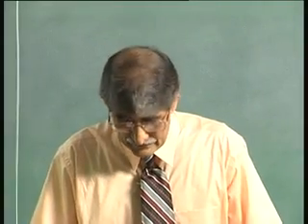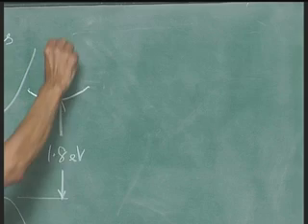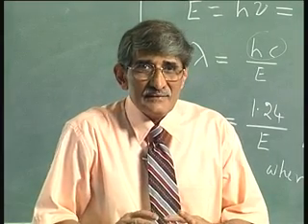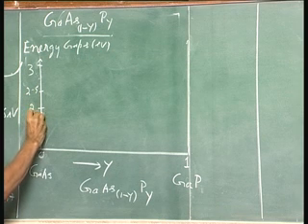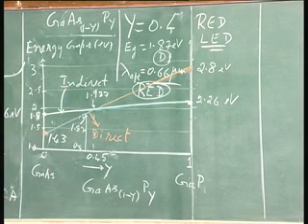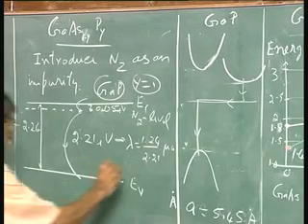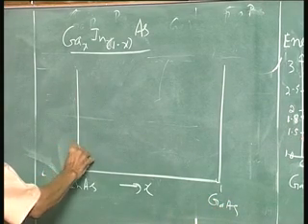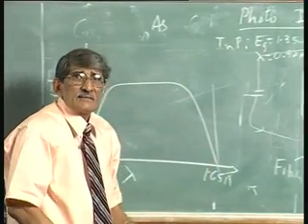Lecture4-Temary Compound Semiconductor and their Application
High Speed Devices and Circuits - Temary Compound Semiconductor and their Application